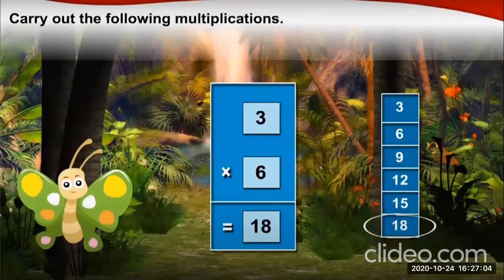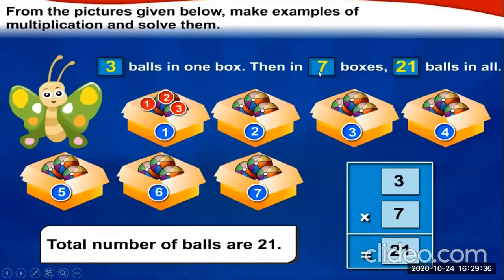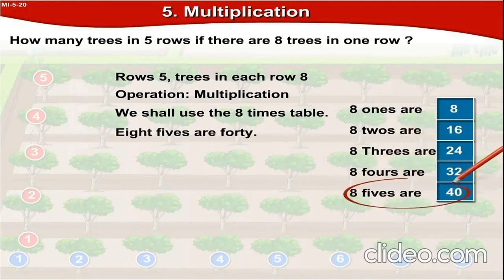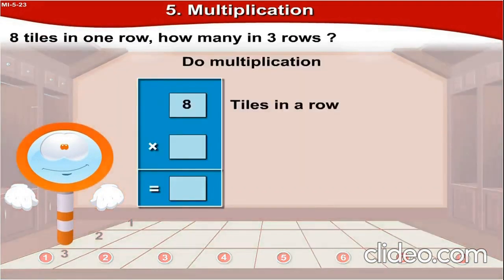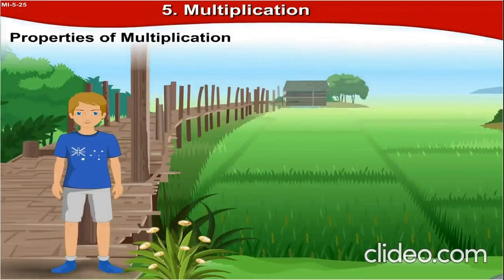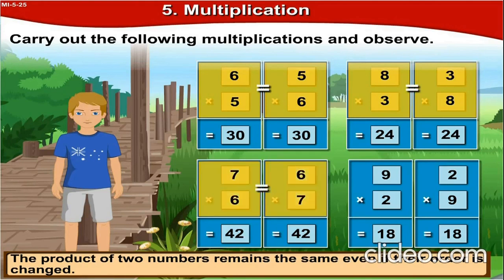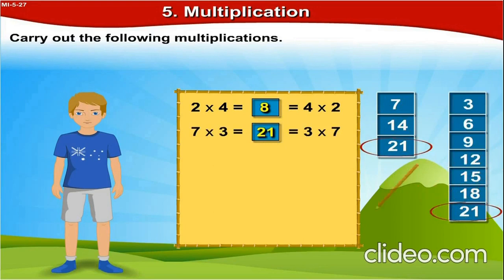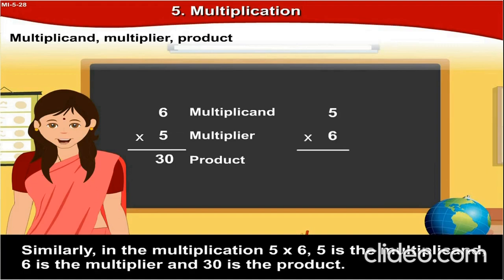Lesson 5 Multiplication |Part 2